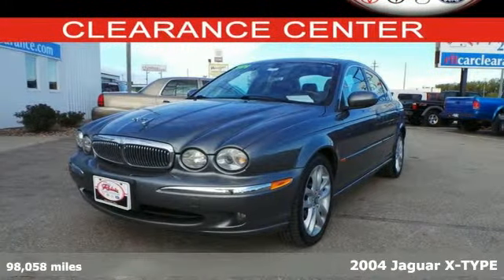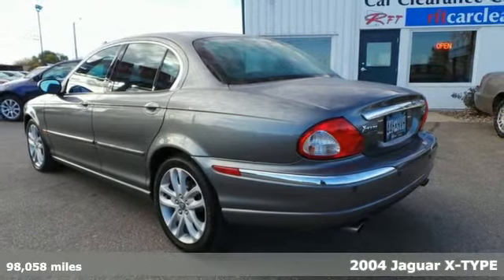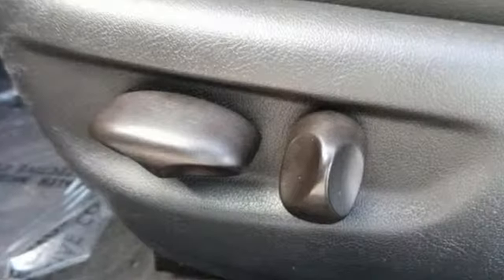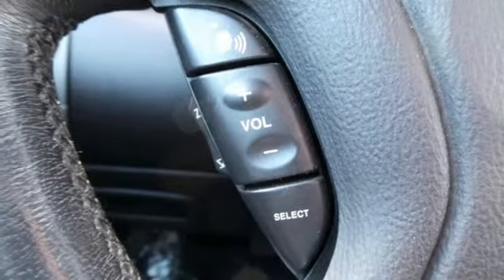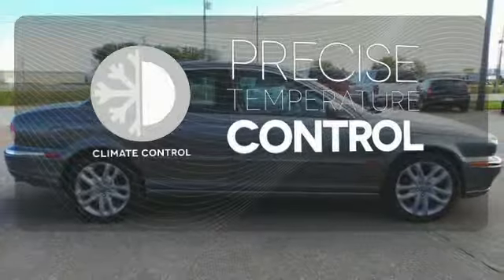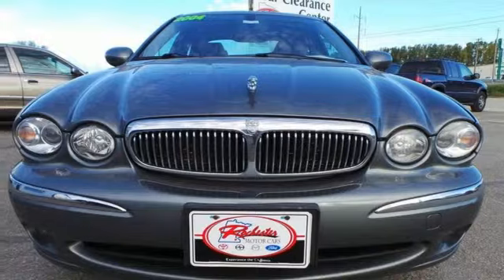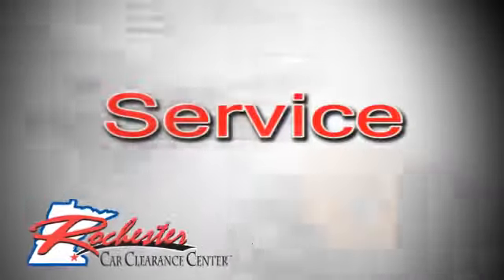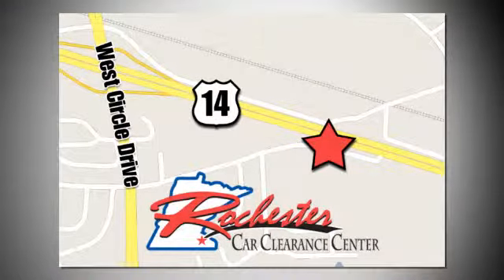2004 Jaguar X-TYPE Rochester Winona, MN FB149336 - SOLD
Year: 2004
Make: Jaguar
Model: X-TYPE
Trim: 3.0
Engine: 3.0L V6
Transmission: 5-Speed
Color: Gray
Mileage: 98058
Stock #: FB149336
VIN: SAJEA51C44WD76524

Tune-Ups
Transmission Service
Brake Service
Performance Parts
Factory Wheels

Address:
2980 HWY 14